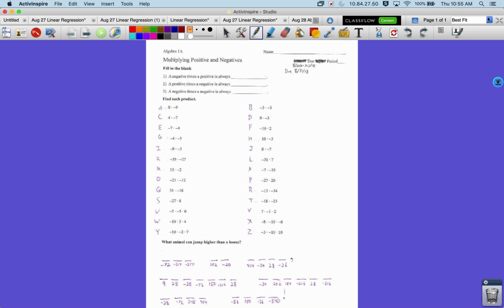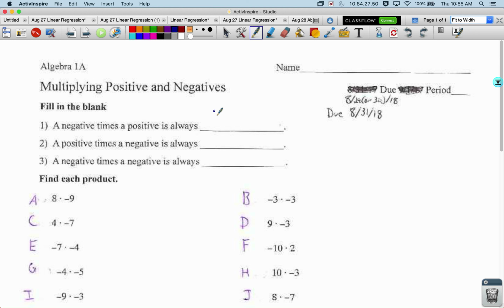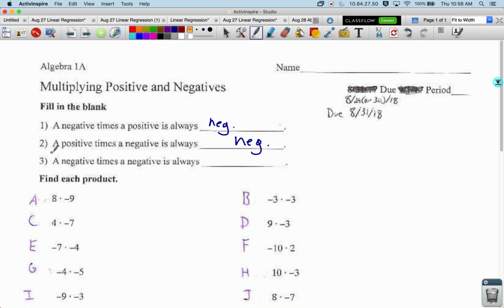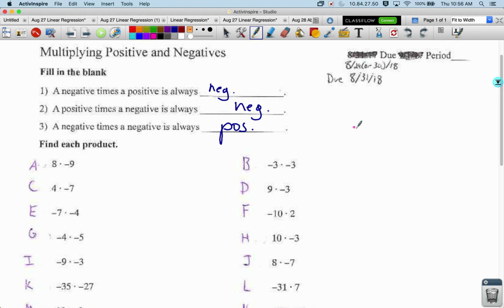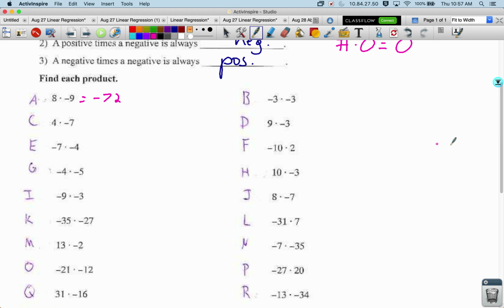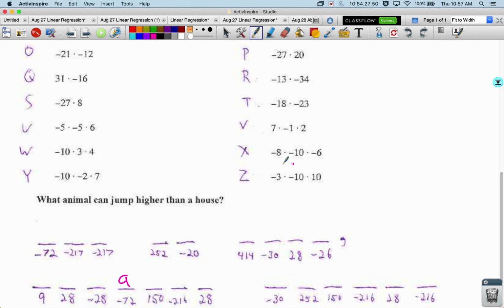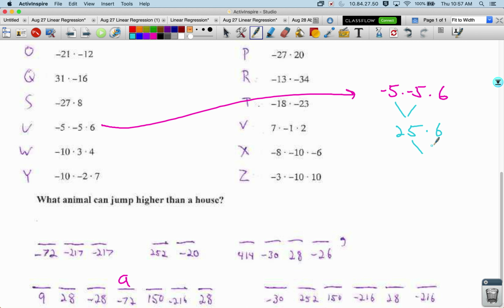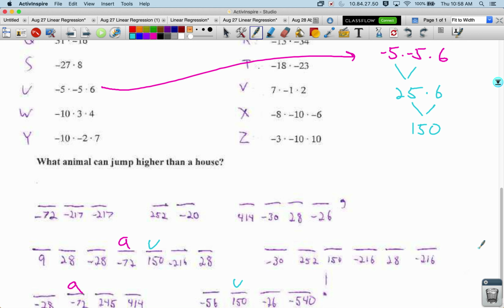Multiplying Positives and Negatives